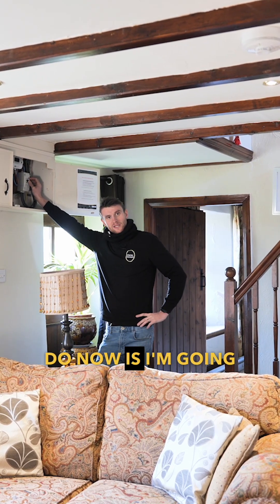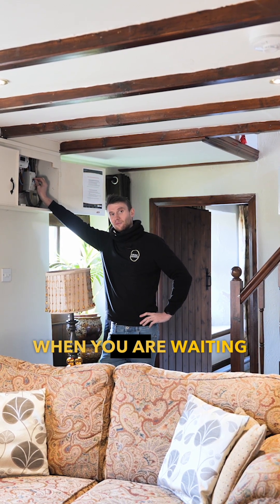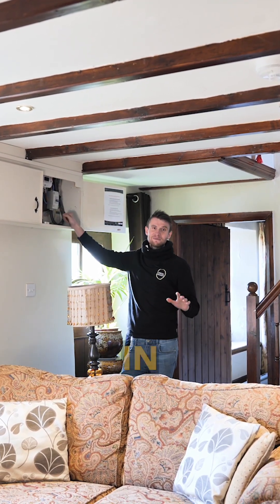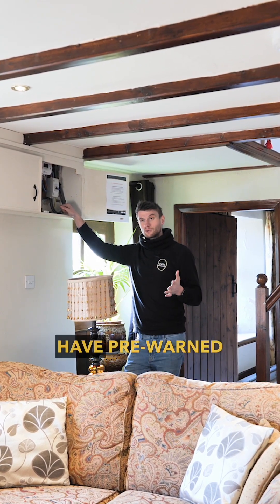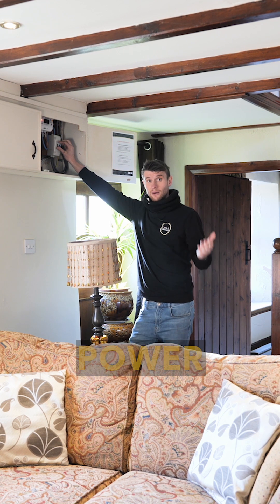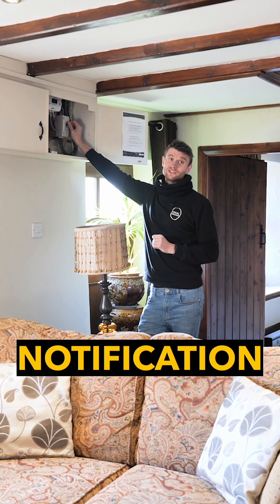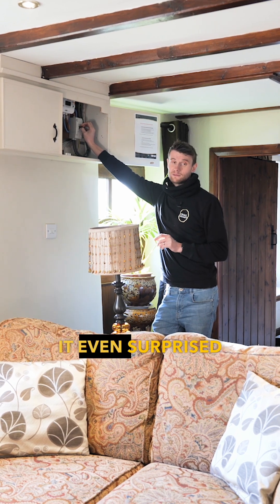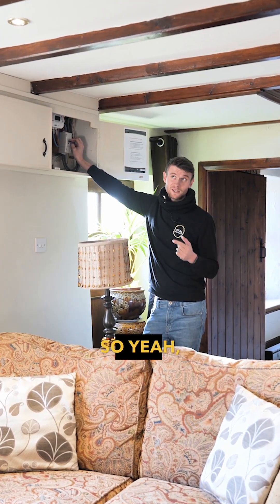Lets test this SolarEdge backup system! Check out this whole home now running from the solar and bat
Lets test this SolarEdge backup system! Check out this whole home now running from the solar and battery with no grid!